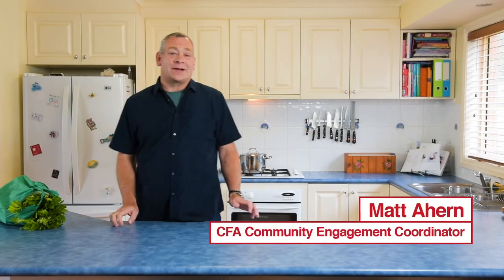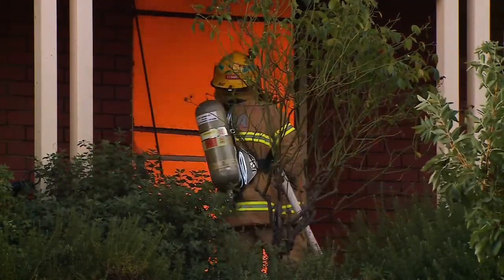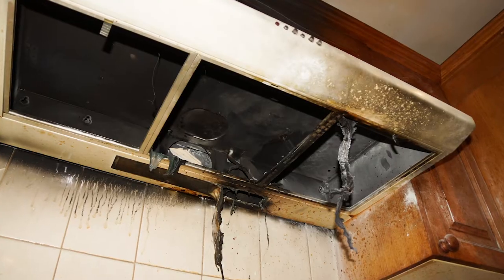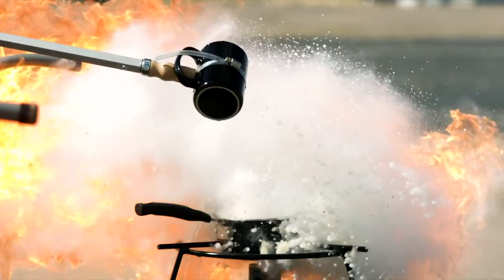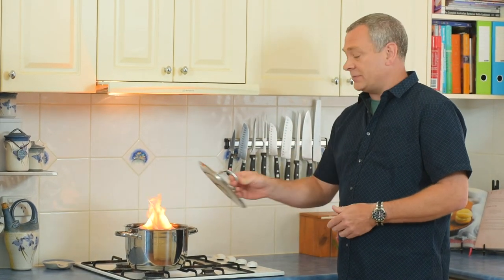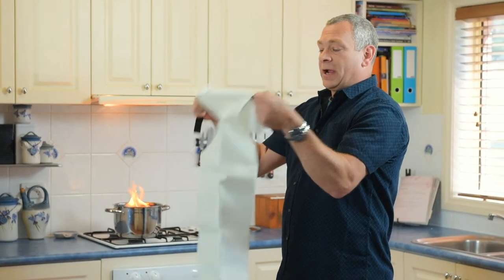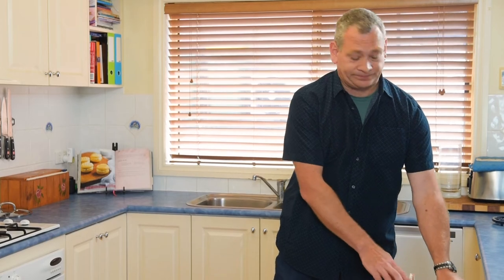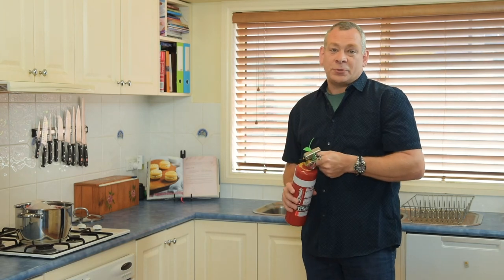Country Fire Authority Home Fires Workplace Training Video Production Melbourne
Summer is peak season for the Country Fire Authority as the nation focuses their attention on the dry and dangerous conditions that fuel bushfires around the country. Many of us, however, are unaware of how many fires start inside the home around the country all year round.  The majority of preventable house fires start in the kitchen as a result of unattended cooking. In 2017 in Victoria over 1500 preventable house fires occurred, causing more than $42 million in damage. One of the reasons cooking fires cause so much damage is that people panic and naturally try to extinguish fires with water. As little as one cup of water tipped on a small fire in a pot or pan can instantly turn it into a wall of flame involving your whole kitchen. With this in mind, the CFA needed to educate residents in more effective ways to not only prevent fires in the kitchen, but how to extinguish them. We worked with the CFA in the development of a short, informative web video. It’s hoped this little video will prevent a lot of big disasters in our homes not only this summer, but all year round.